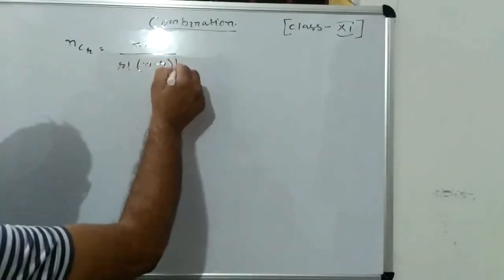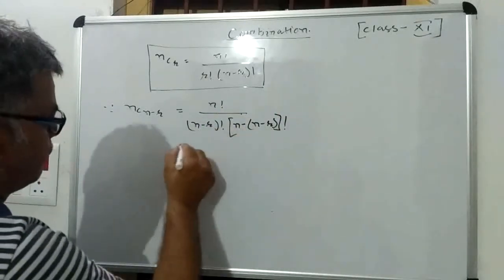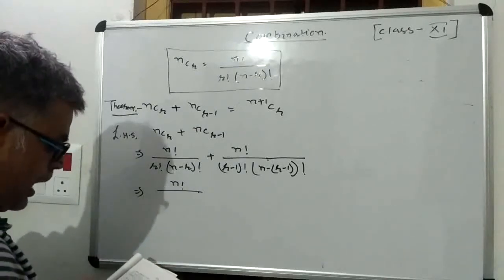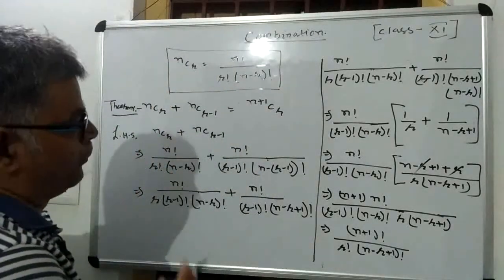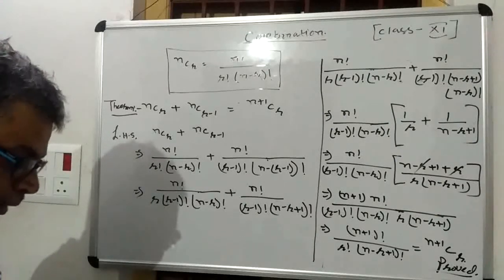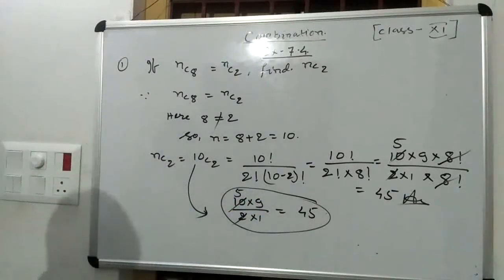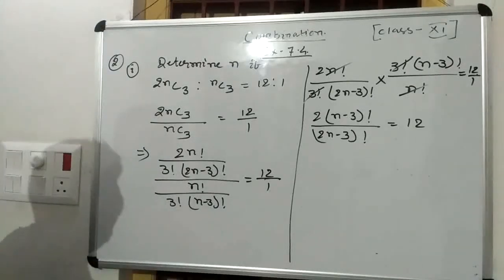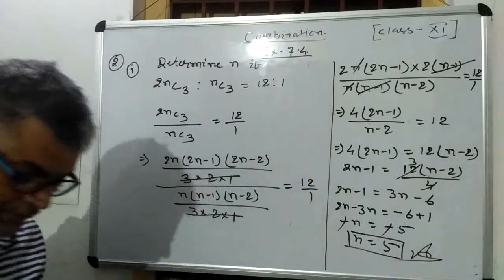Class 11, Combination